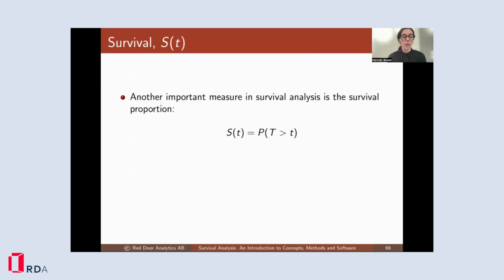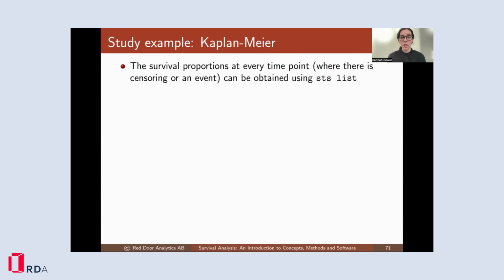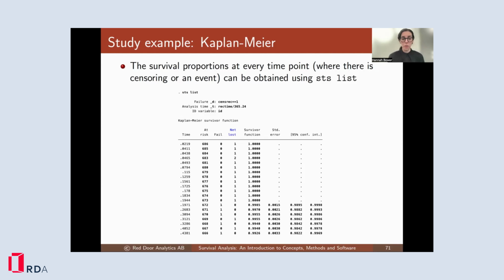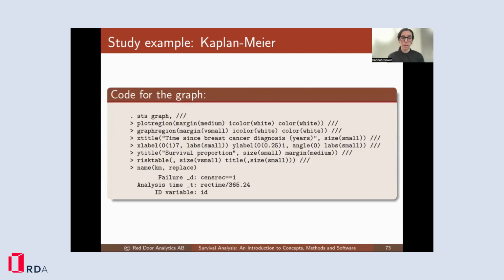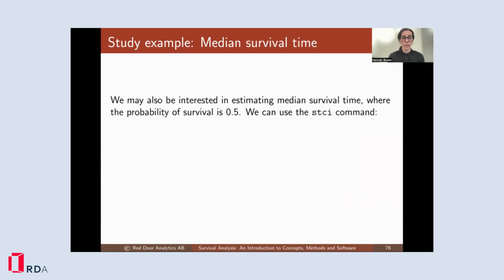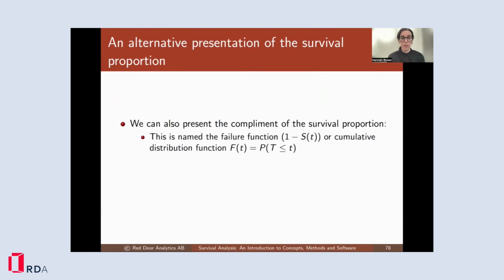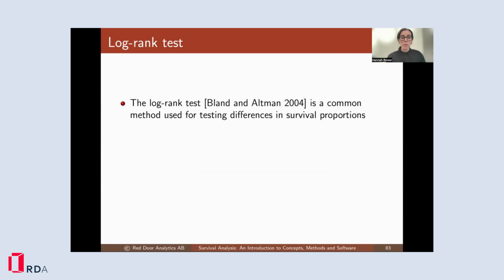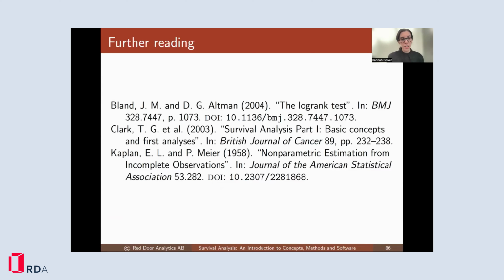Survival analysis: Lecture 7 - Survival function